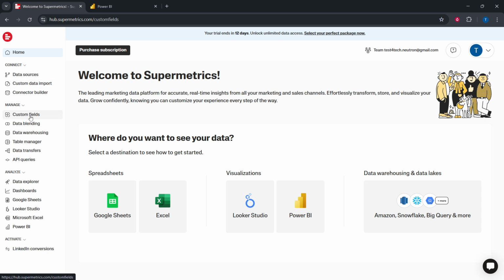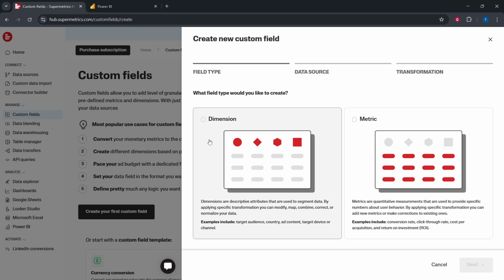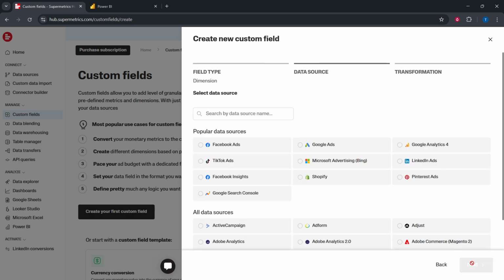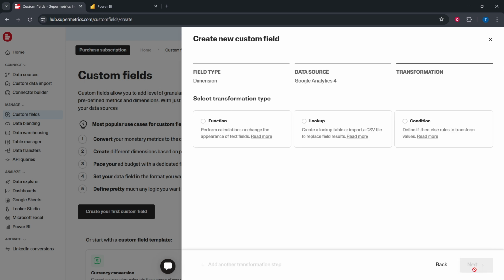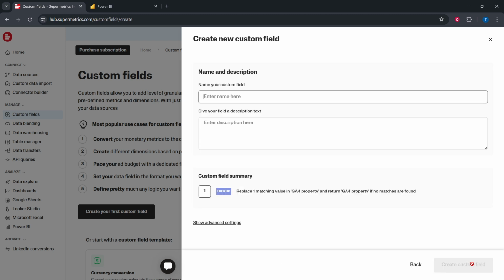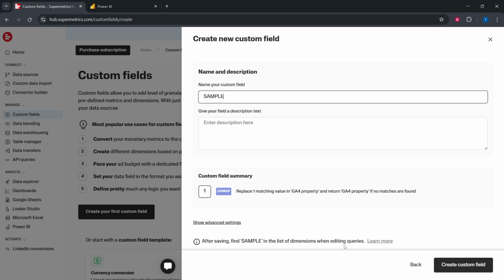How to Create a Roas Report Using Data Blending Supermetrics [2026 Full Guide]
How to Create a Roas Report Using Data Blending Supermetrics

In this video, we show you exactly how to create a ROAS report using data blending Supermetrics to calculate the true return on your advertising spend across multiple platforms. We examine the core concepts of cross-channel attribution and the implementation of unified data schemas to ensure your financial metrics are aggregated accurately in a single view.

Mastering this specific tool improves workflow, organization, and project quality by consolidating cost data from various sources and matching it against conversion value to reveal high-level performance trends. We utilize the dashboard to harmonize disparate data streams and navigate the account settings to ensure consistent currency and naming conventions, which is vital for maintaining the integrity of your executive reporting. By establishing a robust data blending framework, you gain a holistic understanding of your marketing efficiency and can allocate budgets with greater confidence based on comprehensive performance insights.

Technical Specs: Software: Supermetrics; Feature: Dashboard.